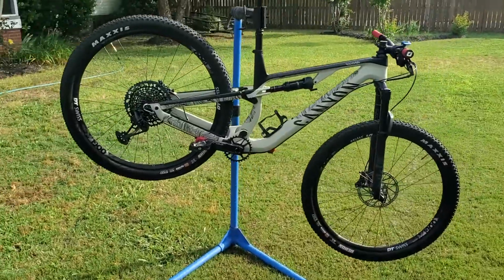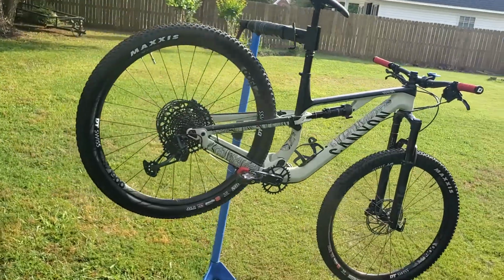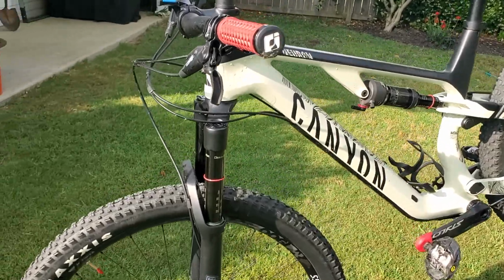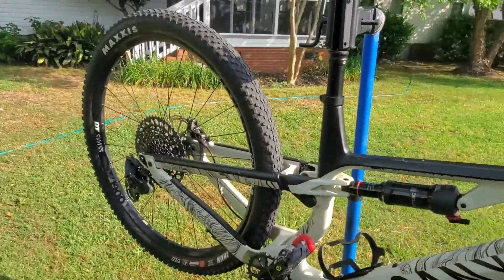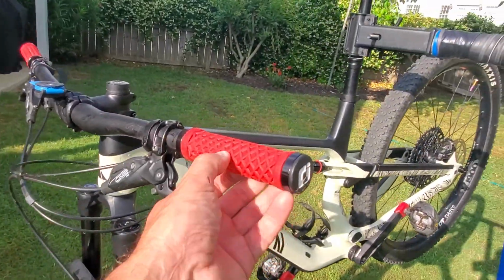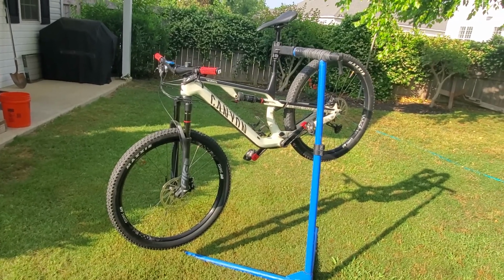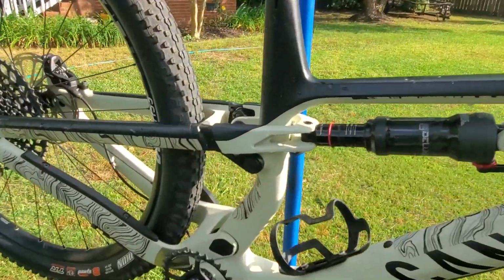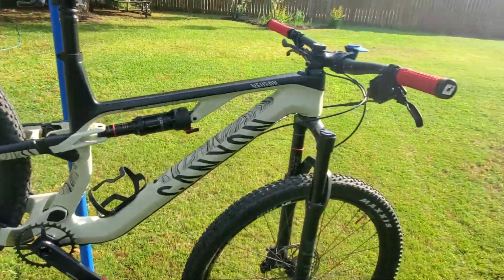2021 Canyon Nueron CF7 one year review